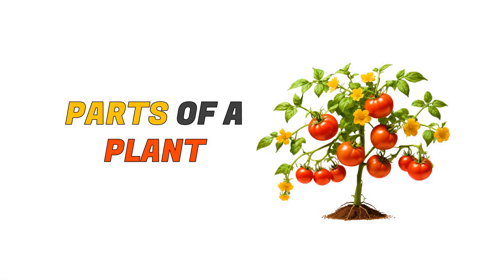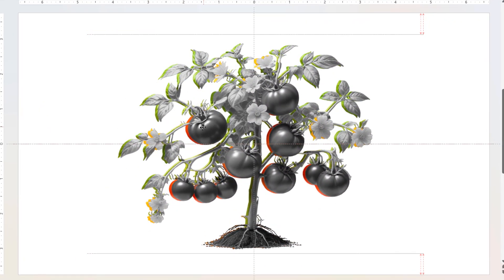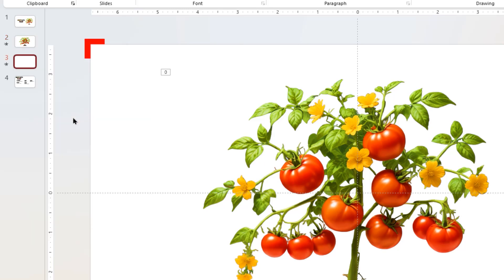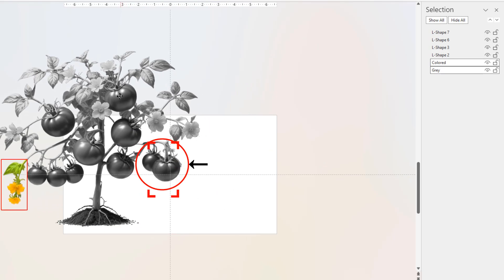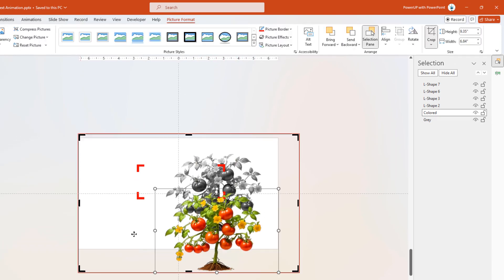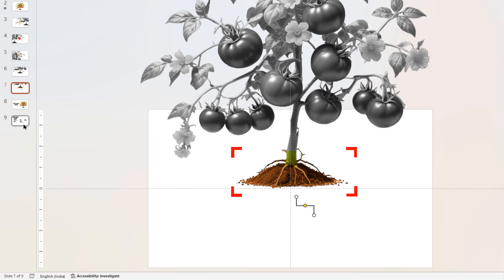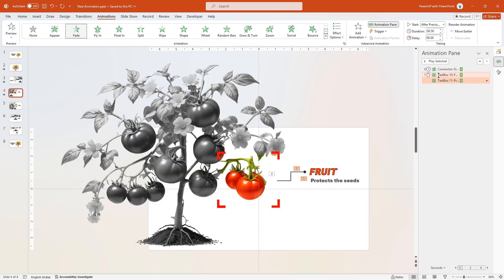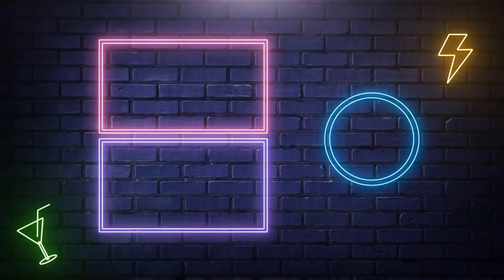151.PowerPoint Animation Trick with Images using MORPH transition | PARTS OF A PLANT Presentation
Hello PowerPoint Users.! I am a PowerPoint designer using office 365 latest version in all my Graphic design Illustrations. In this Tutorial we will see how to design and animation PARTS OF A PLANT  presentation using PowerPoint.

This is most beautiful Animated Pie Chart on YouTube.!

• Parts of A Plant Presentation
• School Students Presentation
• Educational PowerPoint Presentations
• Morph Transition
• Educational Infographics Examples
• PowerPoint Infographics Design
• PowerPoint Infographics Design Tips
• PowerPoint Infographics for Education